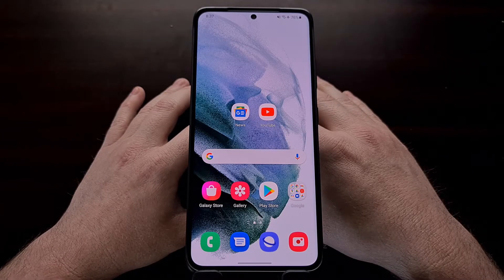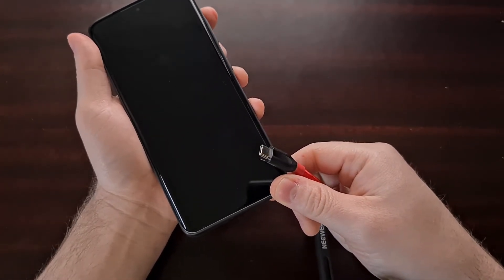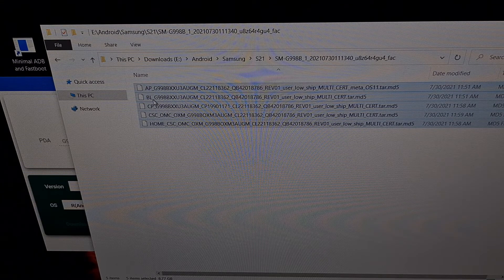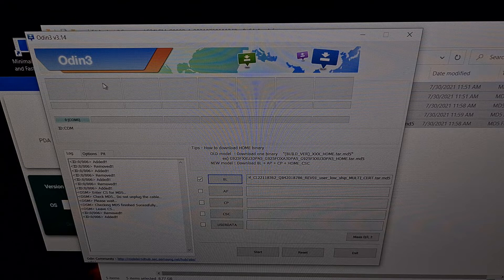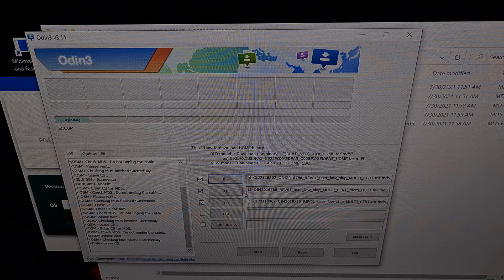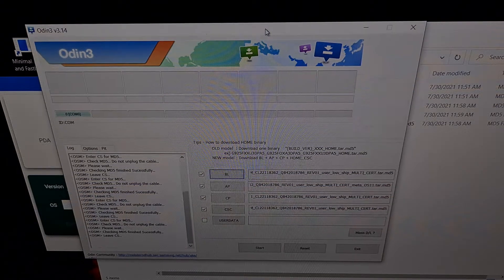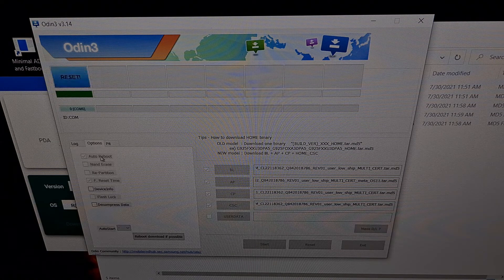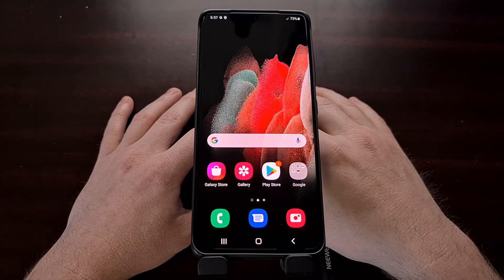How to Manually Install the Latest Galaxy S21 OTA Updates | S21, S21+ & S21 Ultra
If you ever get a registration failed message when checking for the latest Galaxy S21 OTA updates then I can show you how to manually download and install them using Odin.

Video Description
If you have ever unlocked the bootloader if your Samsung Galaxy S21 series smartphone then you likely are unable to install OTA updates using the built-in updater.

Trying to do so will likely result in a "failed" message that appears at the bottom of the screen.

This is because KNOX has been tripped and Samsung refuses to update devices that it can't keep protected.

So we have to manually download the firmware (with a program like Frija) and then install it to the smartphone (with a program like Odin).

In this video I show you how to configure the Odin tool and how to set up your Galaxy S21+ so it can be installed.

Full Tutorial
1. Intro [00:00]
2. What is the Galaxy S21 Registration Failed Error Message [00:58]
3. Boot into Download Mode [01:31]
4. Download and Extract the Galaxy S21 firmware [02:47]
5. Open Odin and load the firmware files [03:48]
6. When ready, click the "Start" button to begin [08:20]
7. Watch for the green "PASS" message in Odin [09:50]
8. And watch the smartphone reboot with the new OTA update [10:35]